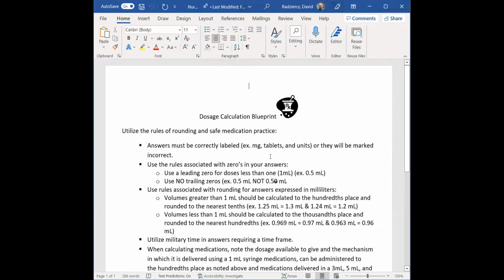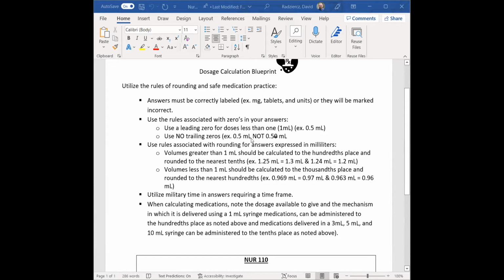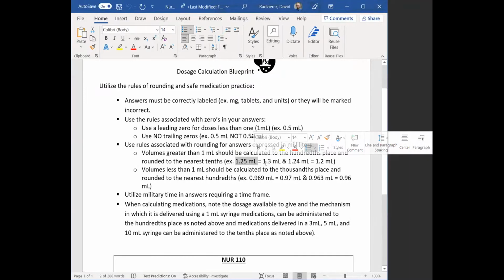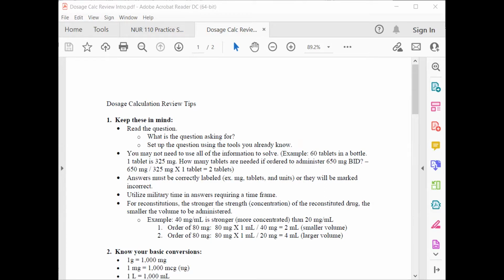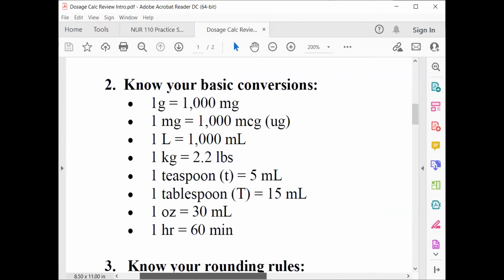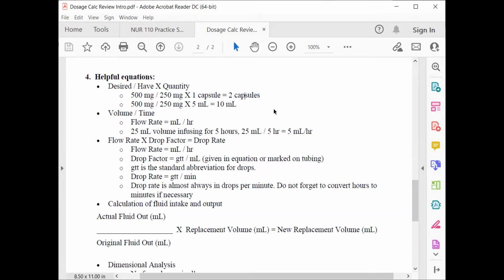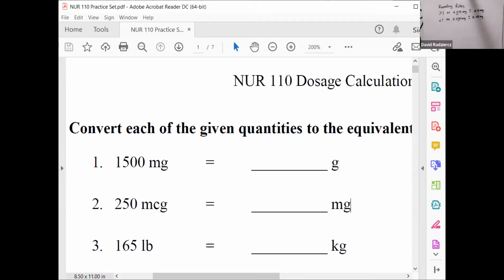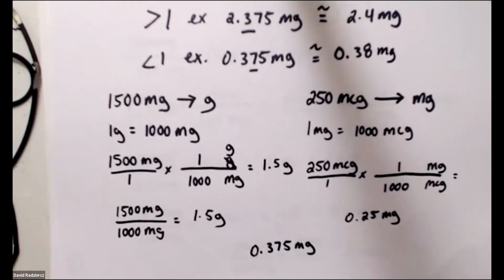Dosage Calculation Review Introduction + Practice + Rounding Rules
Introduction to the dosage calculation / drug calculation test for first year nursing students.
Topics discussed:
Basic rounding rules
Basic metric unit conversion practice problems